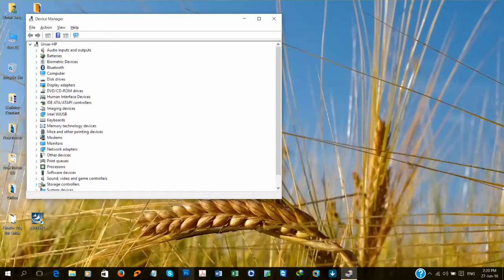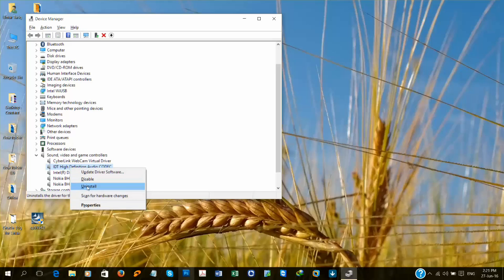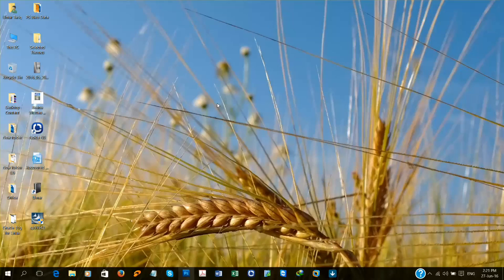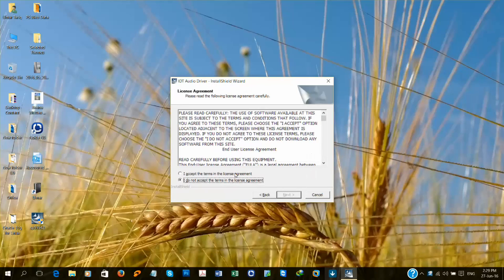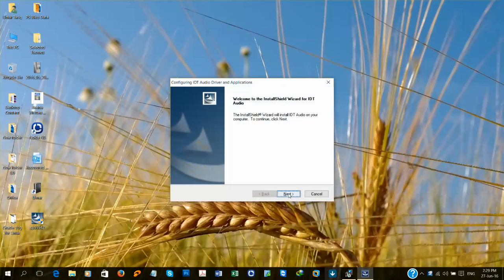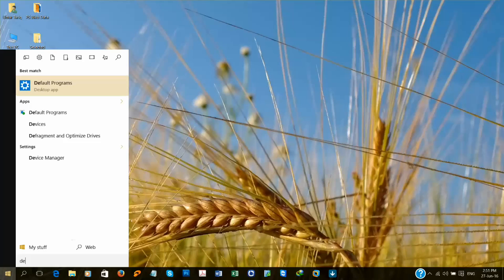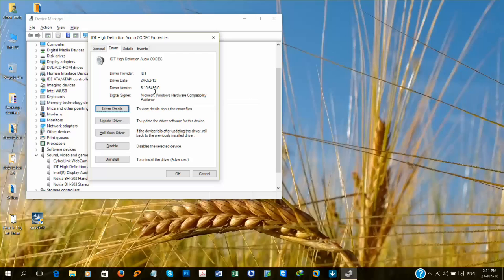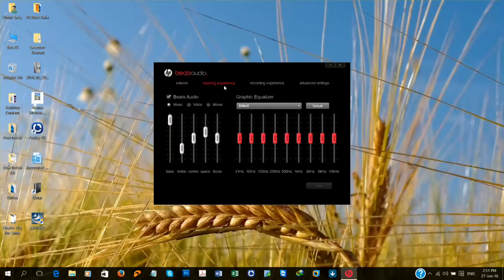SOLVED - No BeatsAudio After Updating to Windows 10 &25 hf4hs